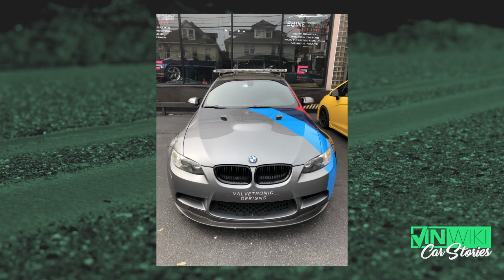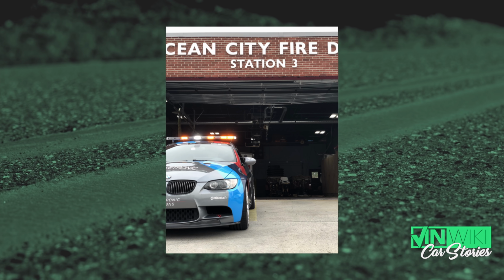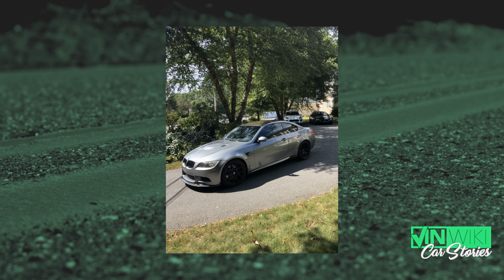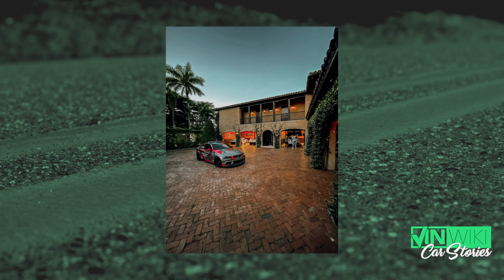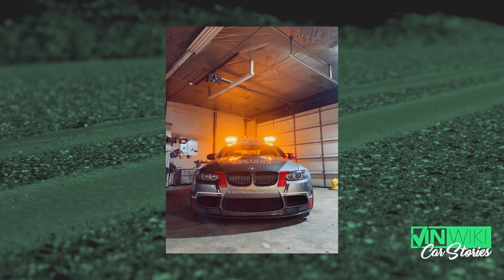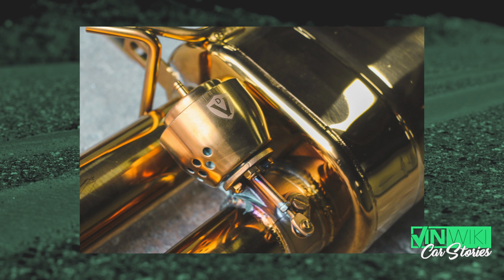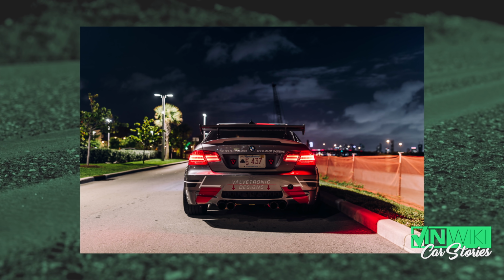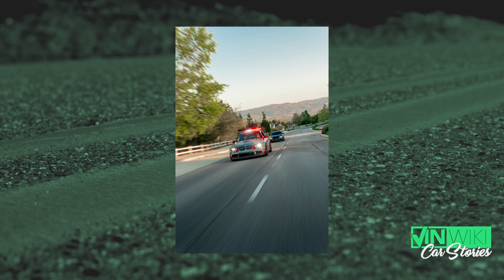How to build your very own M3 safety car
Get your car COATED BY THE KING! Here's a link to a VINwiki discount on @AvalonKing Ceramic Coating